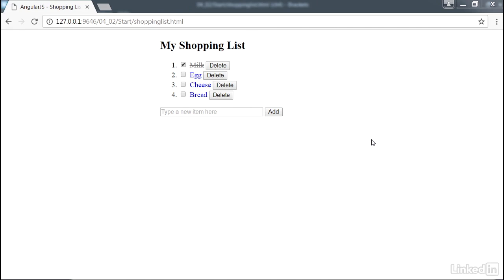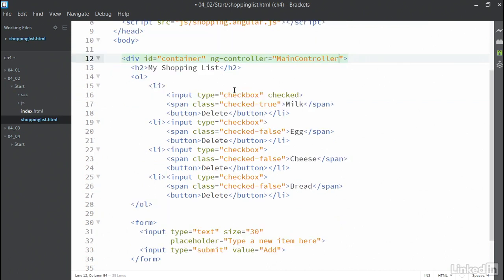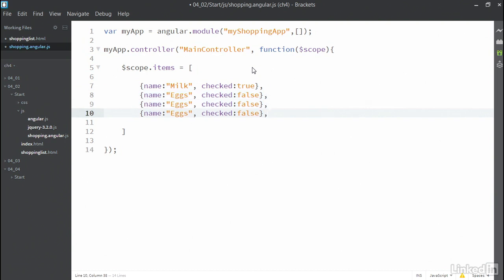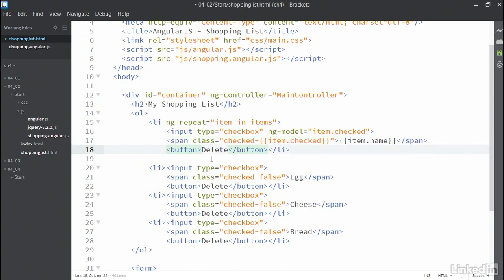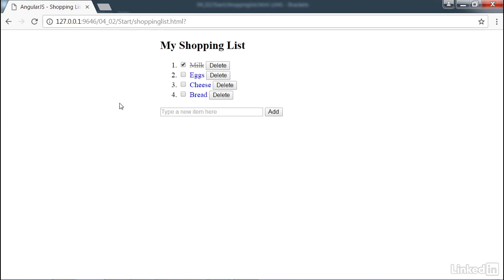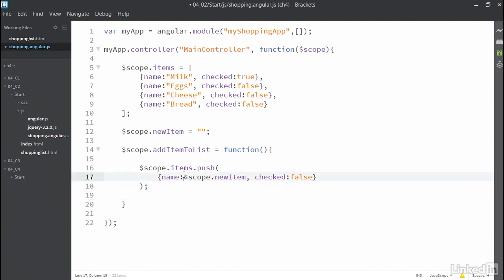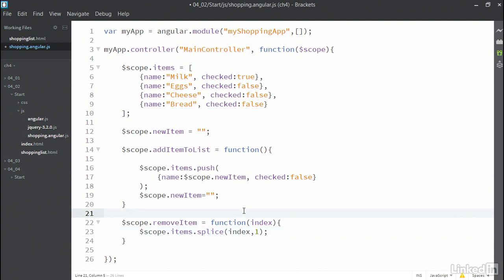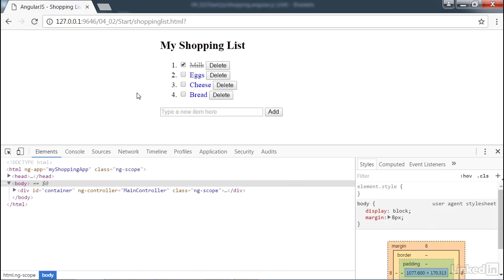Updating the DOM tree